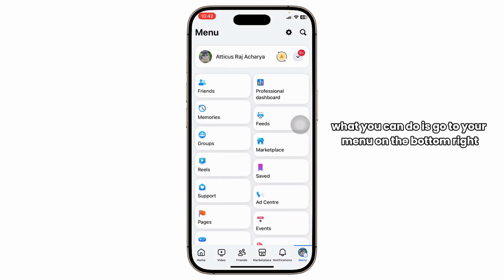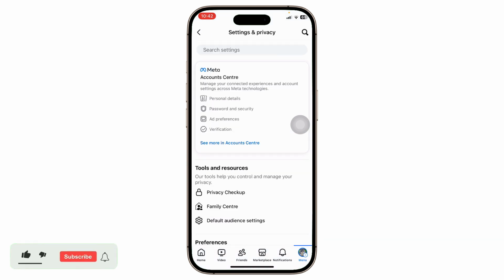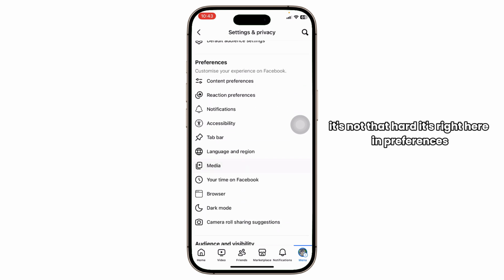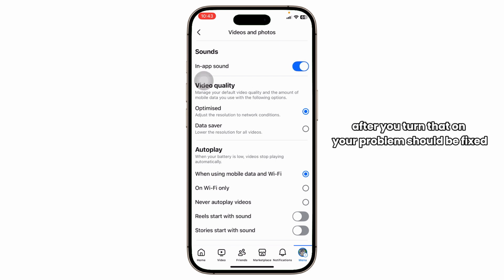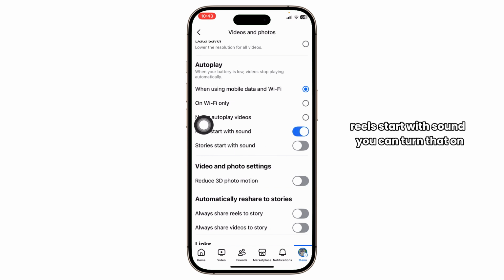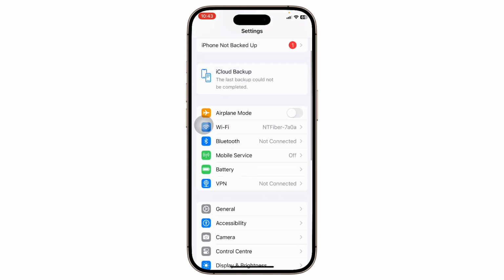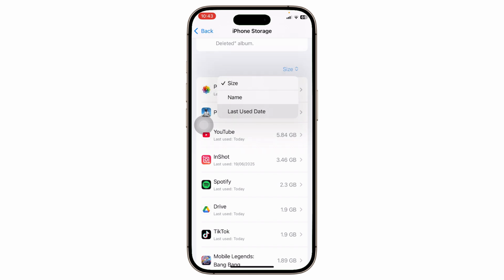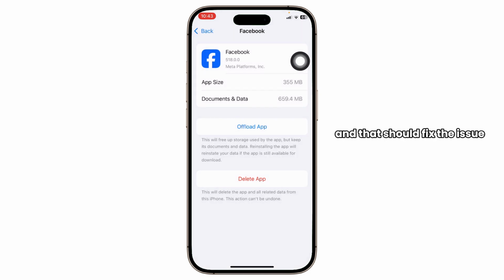How to Fix Facebook Video No Sound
Learn how to fix Facebook video no sound issues in this step-by-step guide. Whether you're using an iPhone or Android, this tutorial will help you solve the problem quickly and easily.

In this video, you'll discover how to fix Facebook video no sound problems on both iPhone and Android devices. If your video on Facebook has no sound or your Messenger video call sound isn't working, this guide has you covered.

Timestamps:
0:00 Introduction
0:25 Step 1: Check Device Volume & App Permissions
1:05 Step 2: Fix Facebook Video No Sound on iPhone & Android